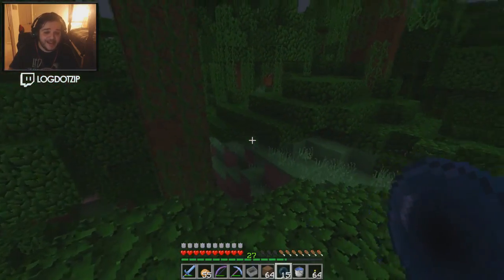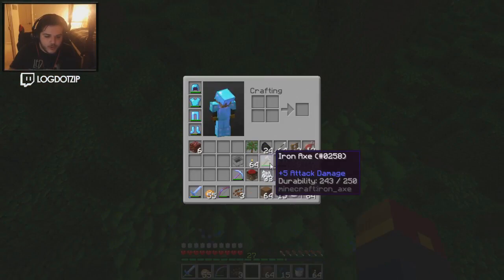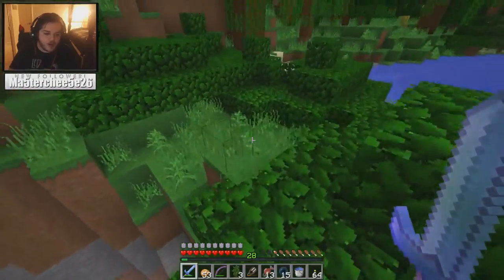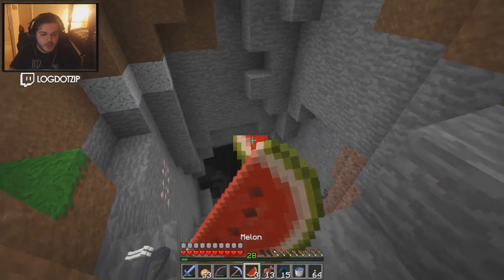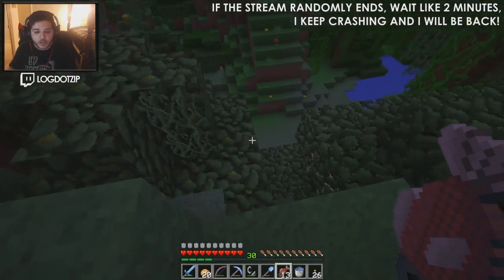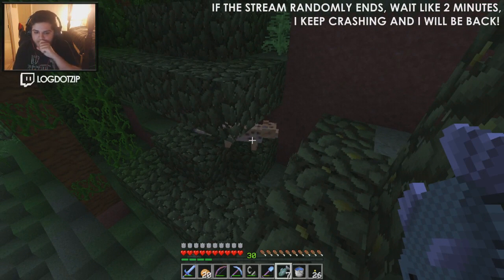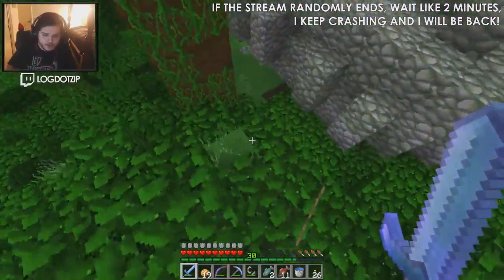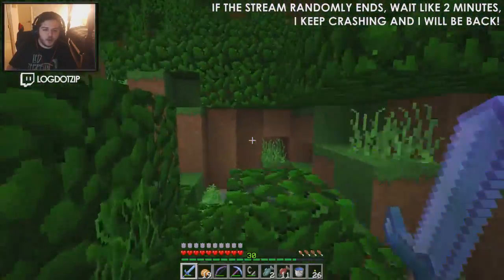How To Minecraft | #43 | Our Feline Friend | How To Catch An Ocelot (How To Minecraft SMP)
How To Minecraft | #43 | Our Feline Friend | Jungle Raiding | How To Minecraft SMP
In this episode of How To Minecraft, we embark on a journey into the jungle and get ourselves a new cat friend! We delve into the details of how to catch an ocelot in minecraft and how to tame an ocelot, and boy, is it hard to find them!

How to Minecraft is a huge Minecraft Server SMP featuring some of your favorite Minecraft YouTubers all playing and interacting together. On the How To Minecraft server, we plan to do a lot of things, but one is mainly to show you... How To Minecraft! This will be a very long series with no real ending planned, as we hope to continue to grow and evolve the How To Minecraft multiplayer server as things progress!

Join my server! :) PLAY.THEHELMMC.NET

Tell him I sent ya and that you love his TPack and want him to finish!